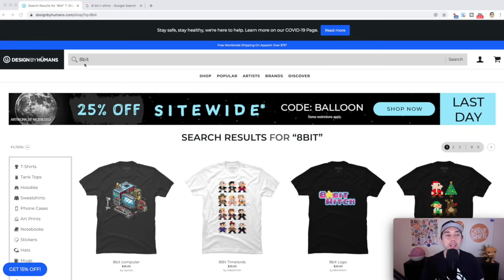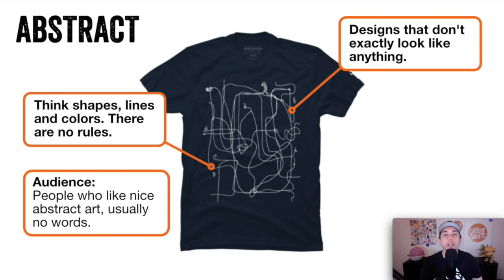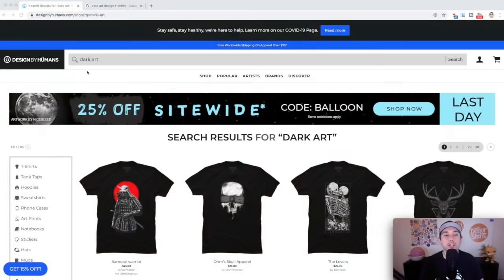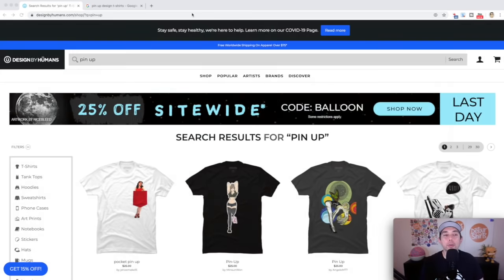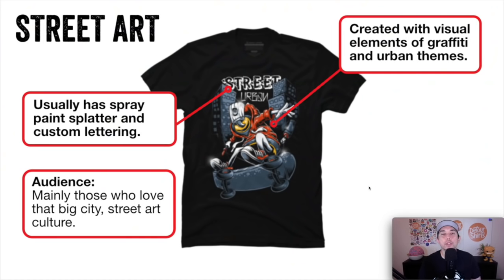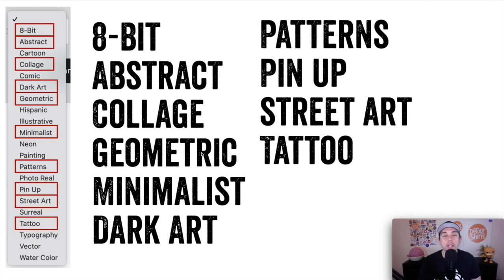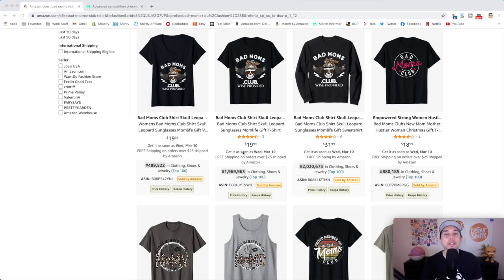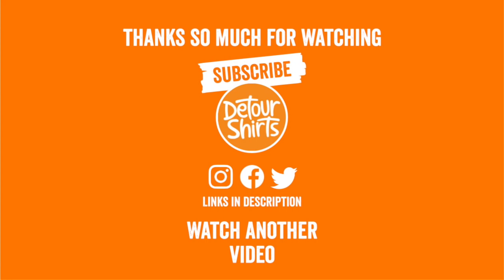10 T-Shirt Design Ideas to Inspire You & Help You Find Your Own Art Style for Print on Demand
10 T-Shirt Design Ideas to Inspire You & Help You Find Your Own Art Style for Print on Demand. In this video I am sharing 10 different t-shirt art styles so that you can get an idea of what each one looks like. The idea is to get you thinking of what your art style should be. Which one of these speak to you?

Intro: (0:00)
Design by Humans: (1:44)
Art Style 1: (3:02)
Art Style 2: (4:01)
Art Style 3: (5:11)
Art Style 4: (6:47)
Art Style 5: (8:27)
Art Style 6: (10:15)
Art Style 7: (11:21)
Art Style 8: (12:58)
Art Style 9: (13:57)
Art Style 10: (15:07)
All 10: (16:34)
Trend Credits: (18:00)
Outro: (19:25)

👕 My Etsy Store: